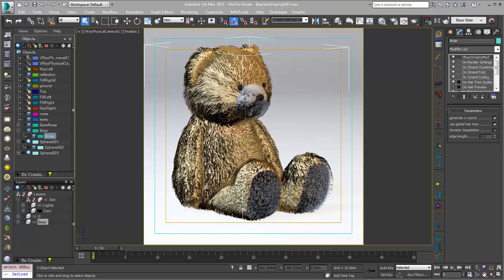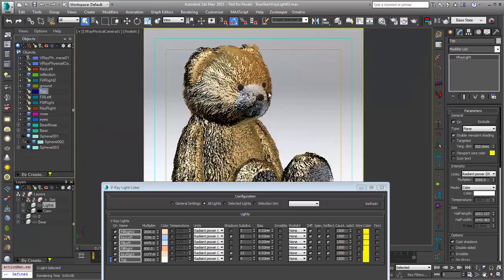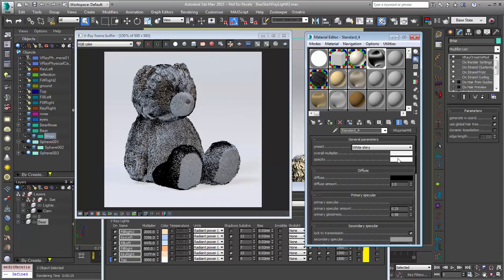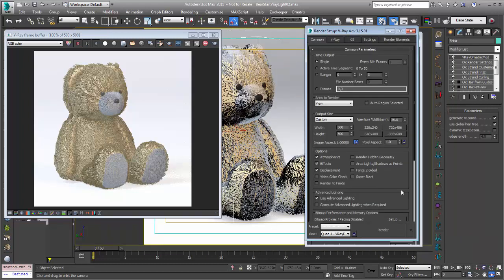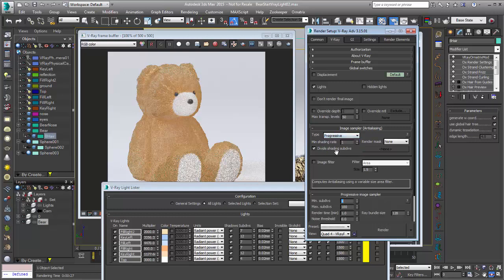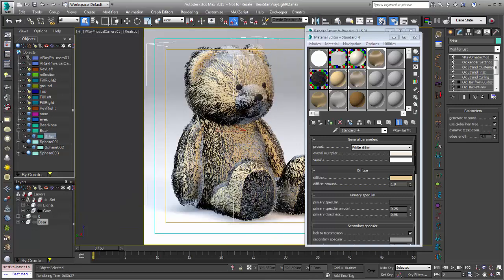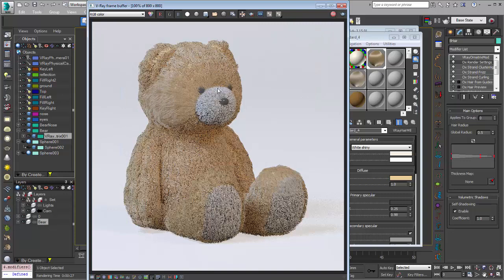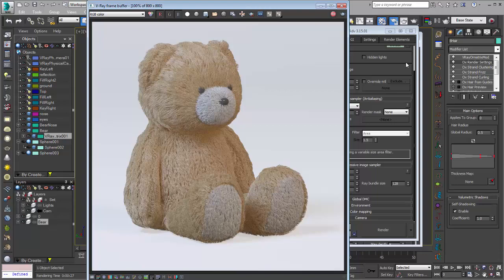Ornatrix 101: Rendering hair with V-Ray and V-Ray RT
In this tutorial we go over preparing, setting up, and rendering a teddy bear's fur with V-Ray. Learn how to do hair setup, materials, lights, and render settings to create realistic hair images!